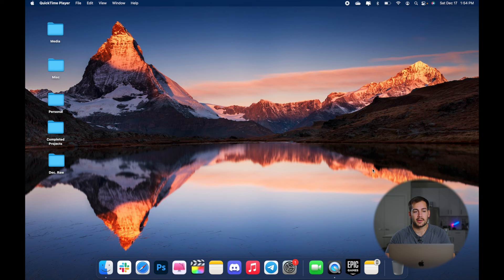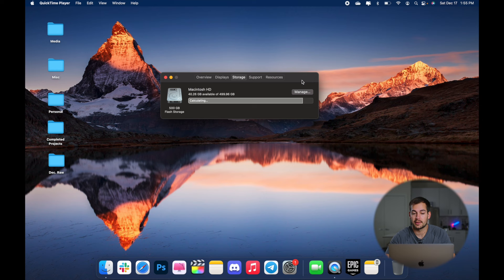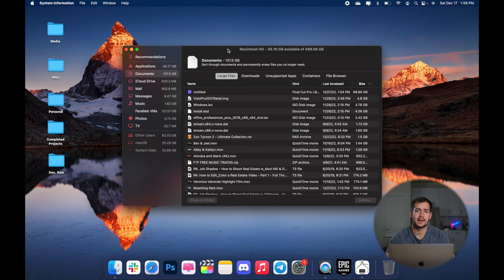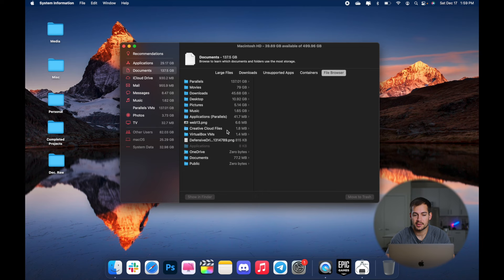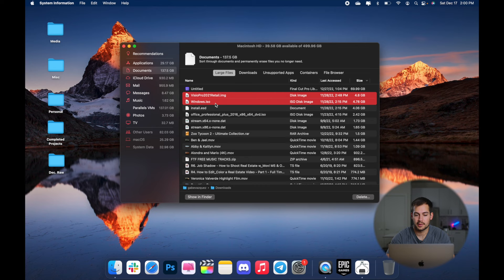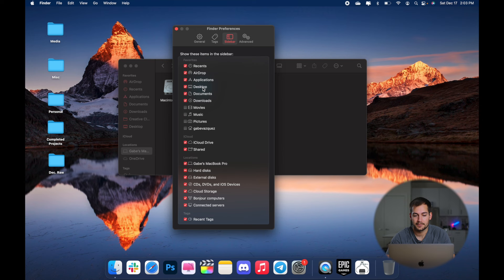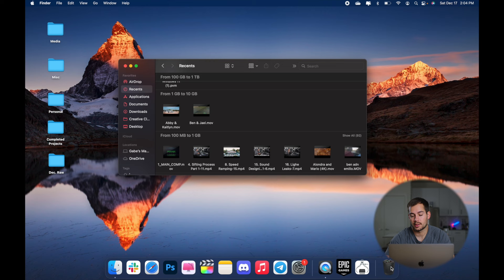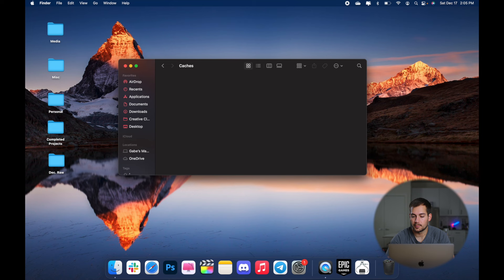[FIXED] Mac - Your Disk Space is Almost Full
Hi! Welcome back to the Indigo Software Youtube Channel. In this video we're showing you guys a tutorial for how to keep that hard drive space clear on your Mac. Sometimes you're not sure what is even taking up the space, but not to worry. We got you covered!